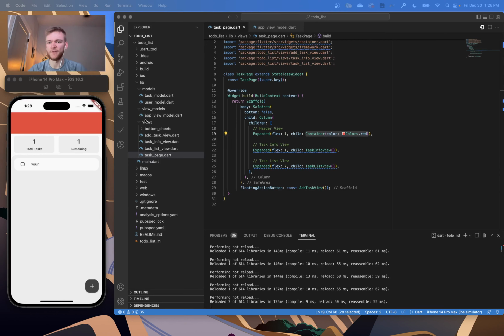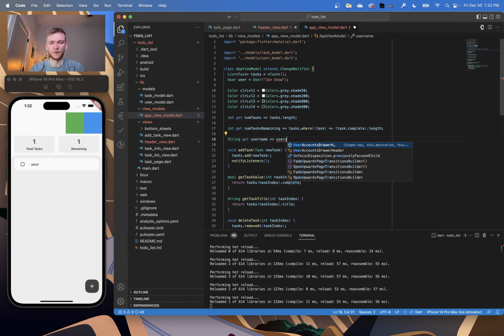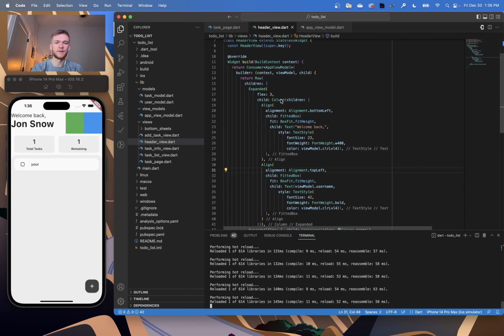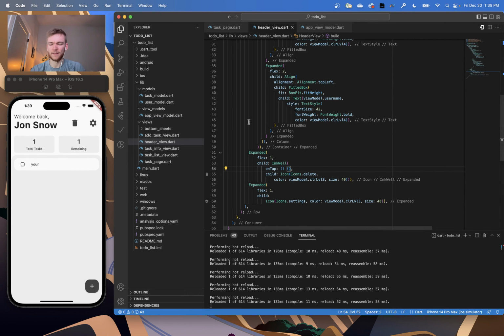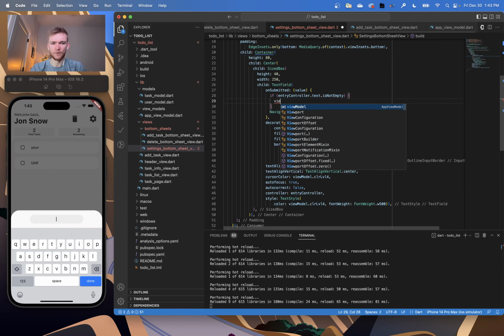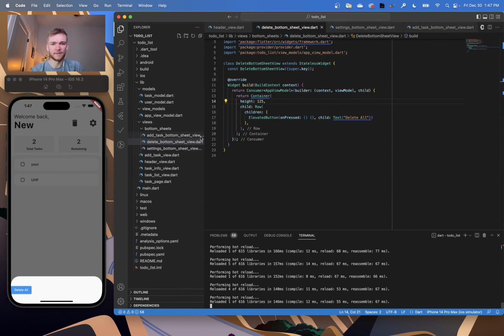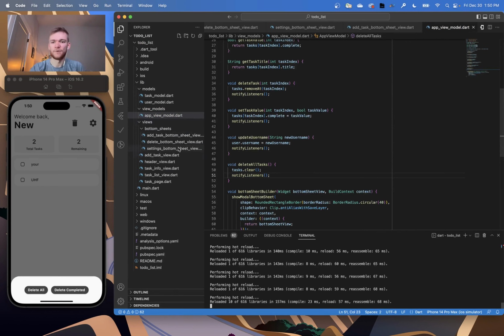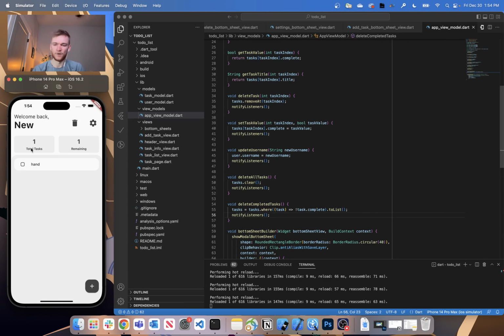Build a ToDo List App - Flutter Tutorial for Beginners | Part 7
In Part 7 we will wrap the series up by adding in our header view. The header view consists of a greeting & some buttons that update the username & filter our to-do list.

Possible Next Steps:
- Adding local storage. (Will create a separate video on this later)
- Adding additional settings. (A color switcher could be a good option)
- Integrate with an online DB (like Firebase) and store tasks remotely.
- Create "sections" for different To-Do types.